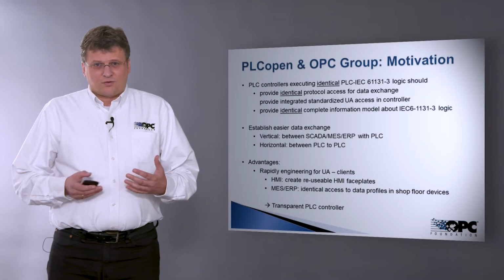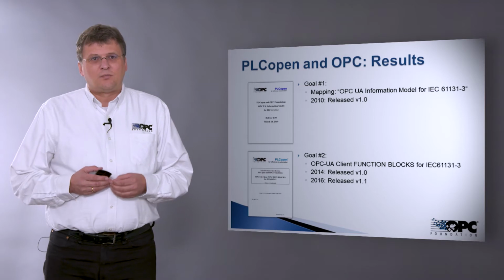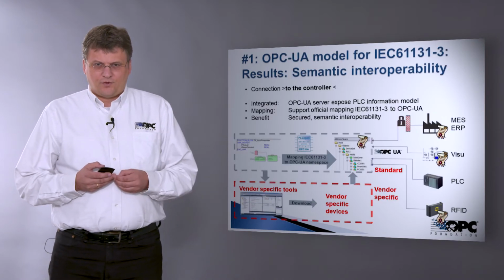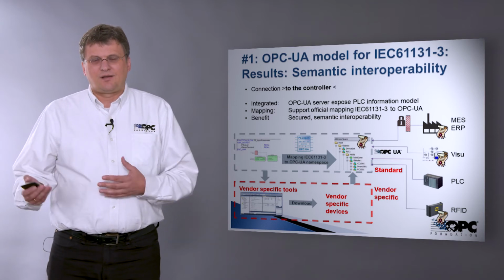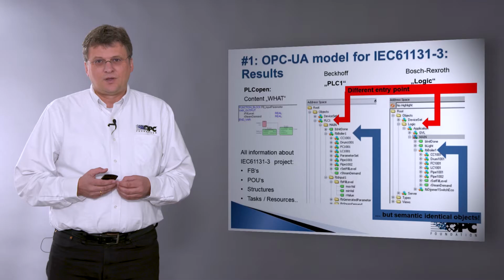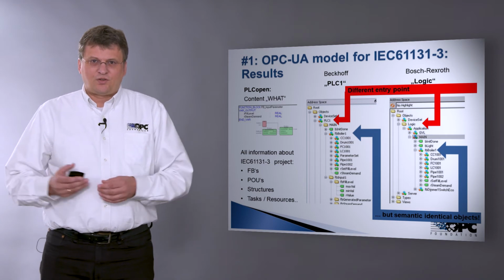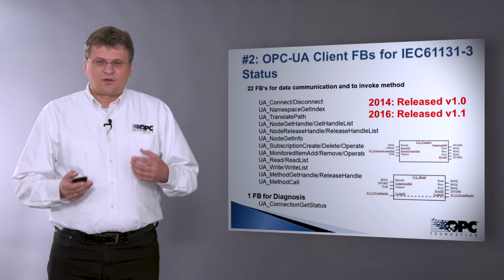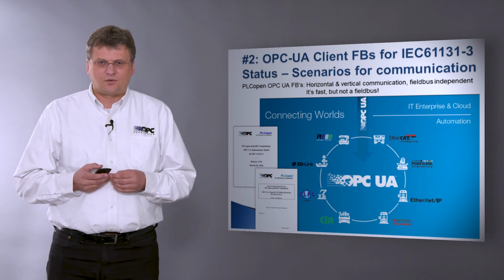OPC UA PLCopen Collaboration Overview - Hoppe-2017